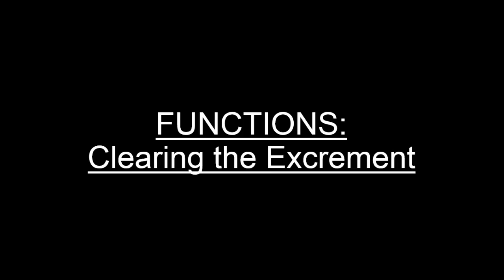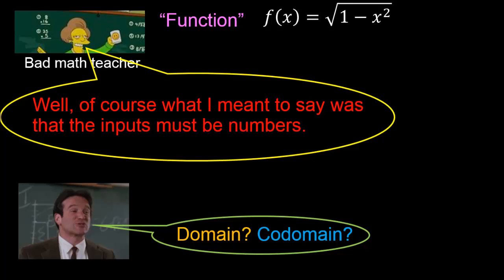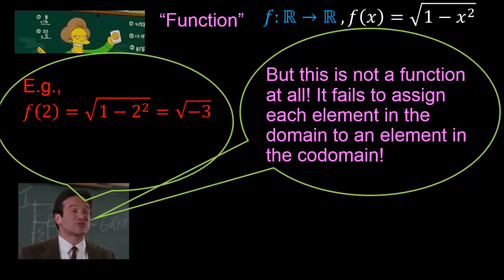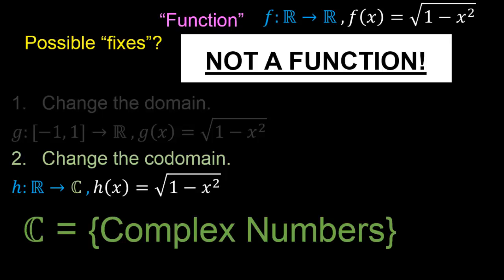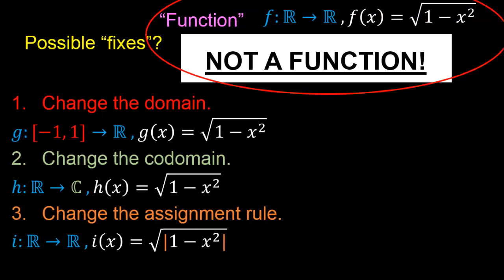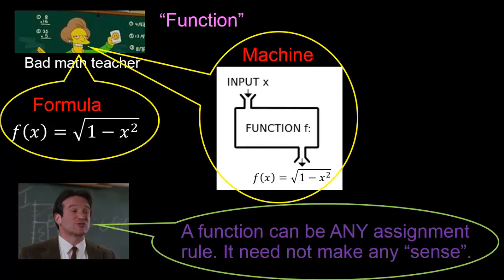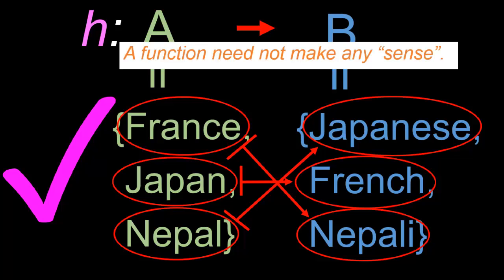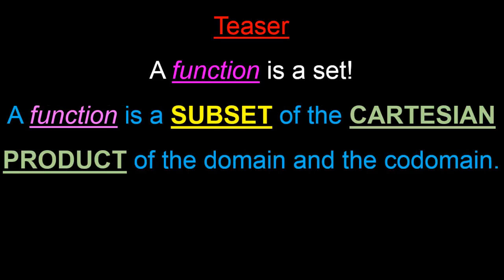Functions: Clearing the Excrement [5/12 on Sets and Functions]